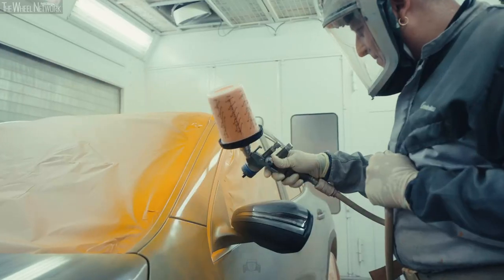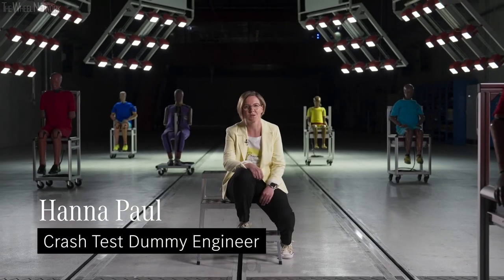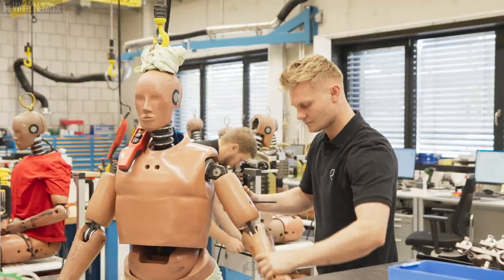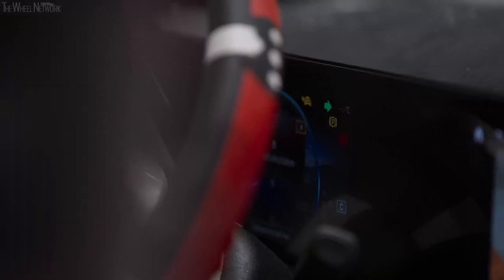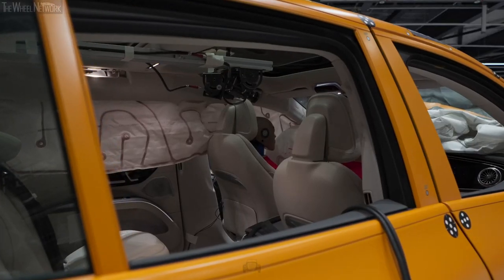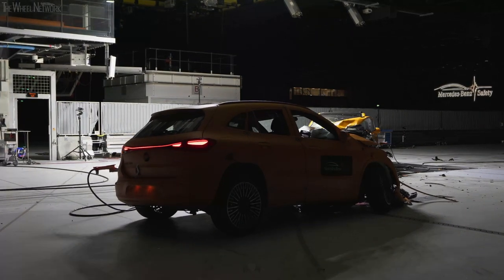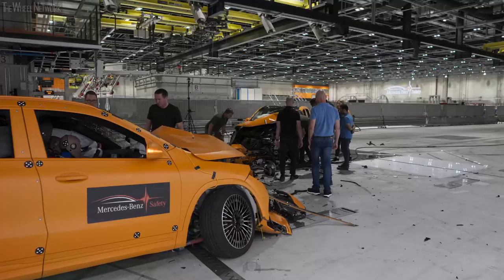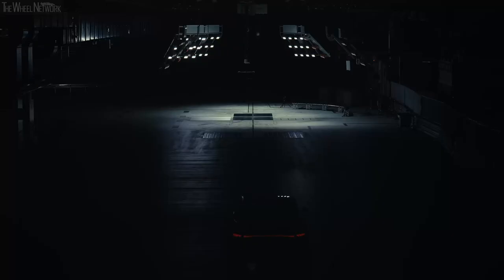Mercedes-Benz EQA vs. EQS – Mercedes-Benz Battery Electric Vehicle Crash Test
With the world’s first public crash test involving two fully electric vehicles, Mercedes-Benz is going above and beyond not only the legal requirements but also those of the ratings industry. Euro NCAP stipulates a frontal impact test using a 1,400 kg trolley with an aluminium honeycomb barrier replicating the front of another vehicle.

In accordance with the specifications, the test vehicle and the trolley collide with an overlap and at a speed of 50 km/h. Mercedes-Benz, however, used two real vehicles, an EQA and an EQS SUV, which are significantly heavier at around 2.2 and three tonnes respectively. In addition, both models were faster, each going 56 km/h, which meant that the overall crash energy was considerably higher than required by law.

For the Mercedes-Benz engineers, the vehicles’ extensive deformation shows that the vehicles were able to effectively absorb the energy of the collision by deforming. As a result, the passenger safety cell of both electric models remained intact and the doors could still be opened. In an emergency, this would make it possible for occupants to exit the vehicle on their own or for first responders and rescue personnel to reach them. The high-voltage system in the EQA and the EQS SUV switched off automatically during the collision.

The crash test at the Group’s Technology Centre for Vehicle Safety in Sindelfingen demonstrates Mercedes Benz’s real-life safety philosophy: To make cars that hold up not only in defined crash test scenarios, but also in real-life accidents. The test scenario involving a speed of 56 km/h and 50 percent frontal overlap corresponds to a type of accident common on rural roads, for example during a failed overtaking manoeuvre. The speed selected for the test takes into account that, in a real-life accident, the drivers would still try to brake before the worst case of a collision.

Dummy readings indicate risk of occupant injury
The EQA and the EQS SUV each carried two adult dummies – a total of three females and one male. Analysis of the up to 150 measuring points per dummy indicate a low risk of serious to fatal injury. This means that the defined crumple zones and advanced restraint systems in both vehicles offer very good protection potential for the occupants in a crash of this severity. All safety equipment, such as airbags and belt tensioners with belt force limiters, worked as intended.

The crash test thus confirmed the results that the engineers had previously calculated in numerous computer simulations. Real-life vehicle testing always also serves as a final comparison with the simulations. Furthermore, the crash test clearly shows that compatibility is part of the safety requirements for Mercedes-Benz cars.

Female dummies in the driver’s seat
Another focus of the crash test was the type of dummy that the safety experts placed in the driver’s seat of both vehicles – the Hybrid III 5th Percentile Female, which is the female dummy currently used in the automotive industry for frontal collision tests. It corresponds to a woman of approximately 1.5 metres tall and weighing around 49 kilograms. According to the underlying statistics, only five percent of women worldwide are smaller or lighter.

For many years, Mercedes-Benz has used frontal crash tests with fifth percentile female dummies in the front seat to design its protection systems for the widest possible range of customers. Ratings by consumer protection associations as well as various legal requirements worldwide now include specifications for testing with fifth percentile female dummies. Another fifth percentile female was a passenger in the EQA. In the passenger seat of the EQS SUV was a Hybrid III 50th Percentile dummy, representing a 78-kilogram male of average height.

High-voltage safety concept
Mercedes-Benz has developed a multi-stage high-voltage protection concept for its electric vehicles. The system has eight key elements to ensure the safety of the battery and all components with a voltage above 60 volts. Examples include separate positive and negative wiring and a self-monitoring high-voltage system that automatically switches off in the event of a serious collision.

In many cases, the company’s high internal safety standards exceed the legal requirements or those of consumer protection organisations. Mercedes Benz has impressively demonstrated this once again with the latest crash test.

The Technology Centre for Vehicle Safety
Since 2016, Mercedes-Benz has been conducting crash tests at the new Group-owned Technology Centre for Vehicle Safety in Sindelfingen. The test centre is one of the largest and most modern of its kind in the world. It has three highly flexible crash lanes leading into a large, support-free area measuring over 8,000 square metres (90 m × 90 m). Its capacity is also impressive: In Sindelfingen alone, Mercedes-Benz conducts up to 900 crash tests and 1,700 sled tests every year.